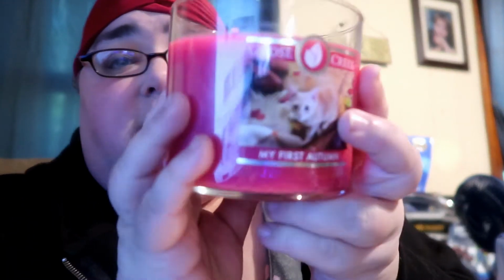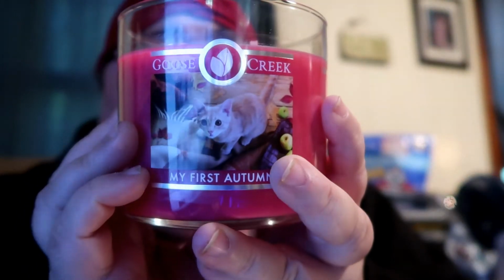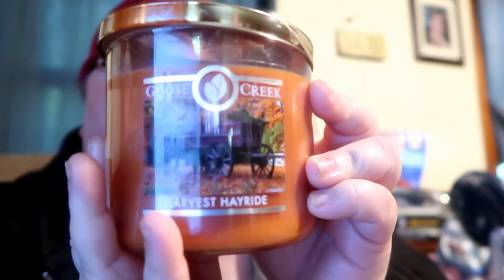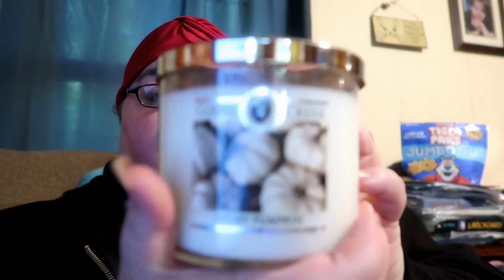Goose Creek Candles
Bought some Candles from a company called Goose Creek. They smell yummy!